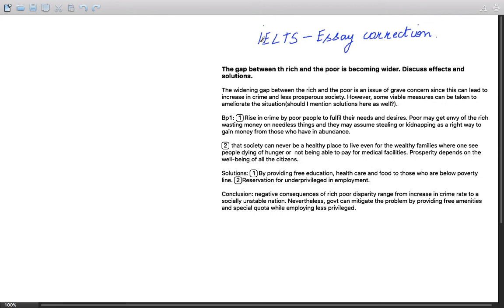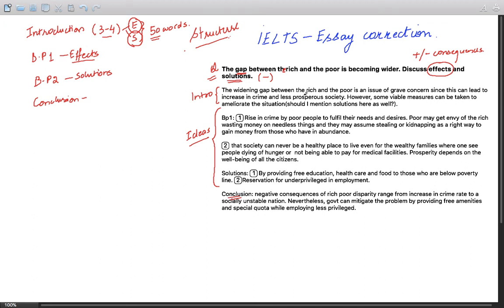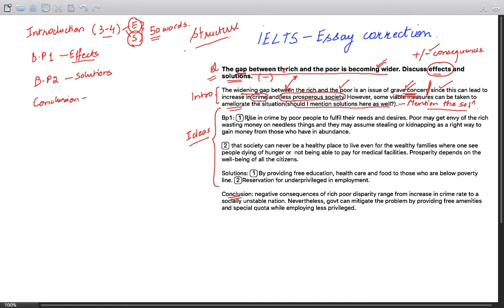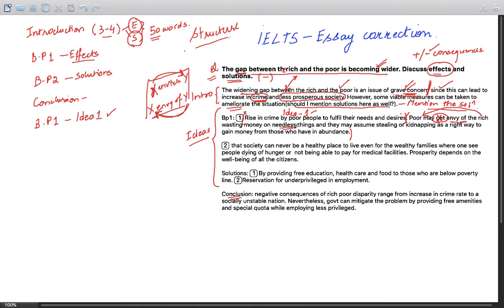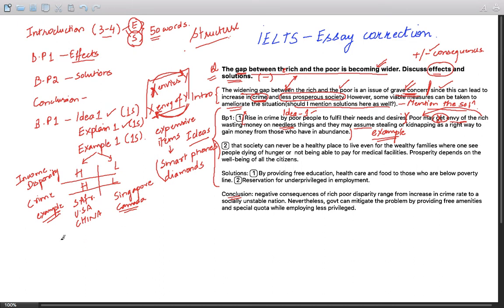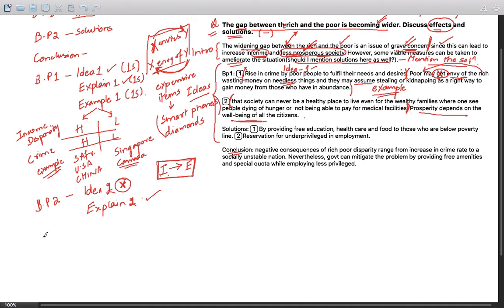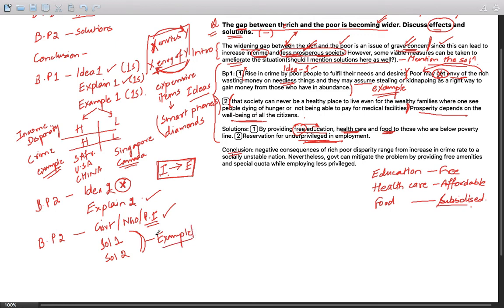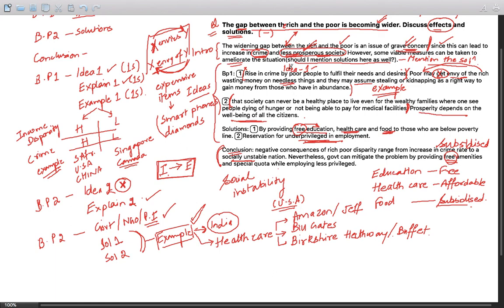Gap Between Rich and Poor IELTS ELTEC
The gap between th rich and the poor is becoming wider. Discuss effects and solutions.